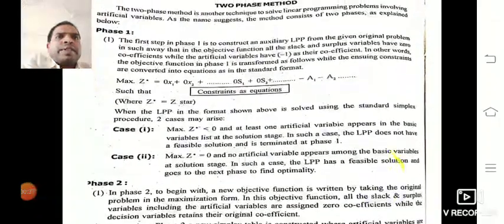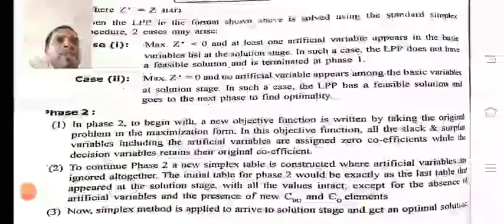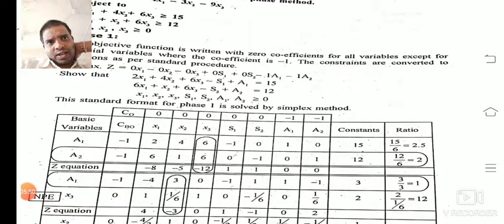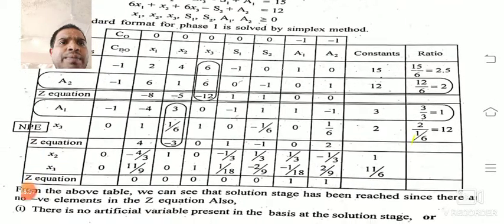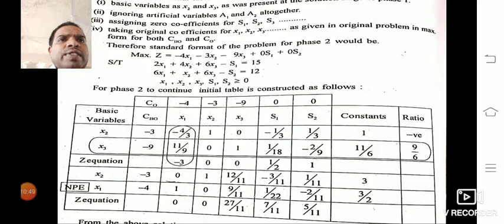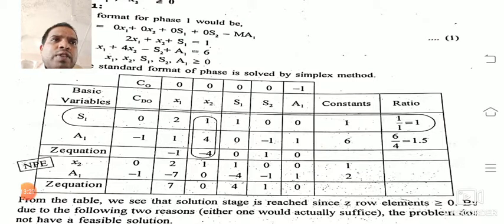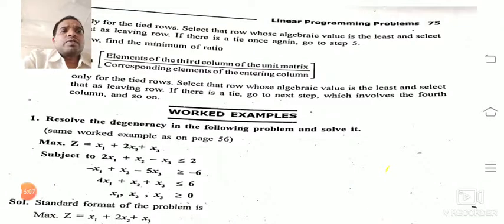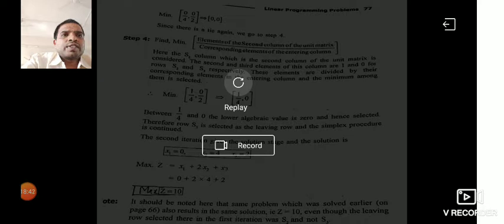LPP part 6